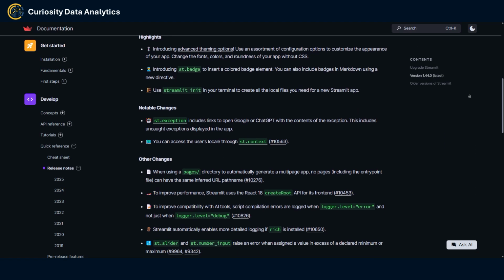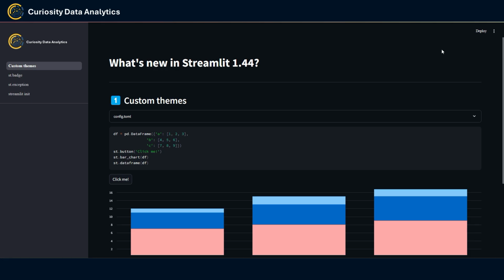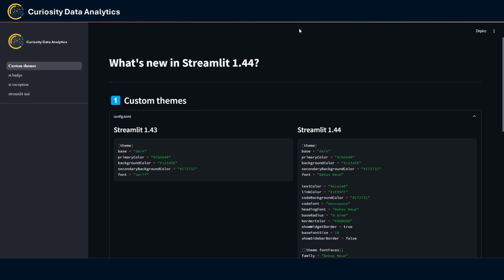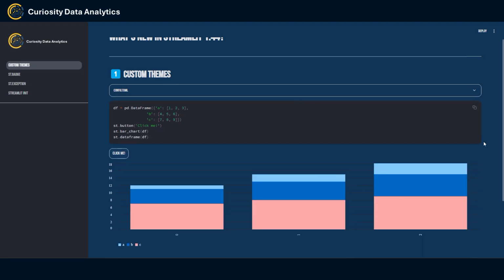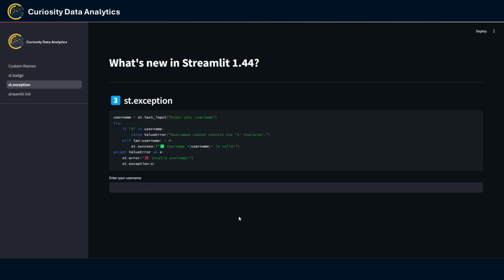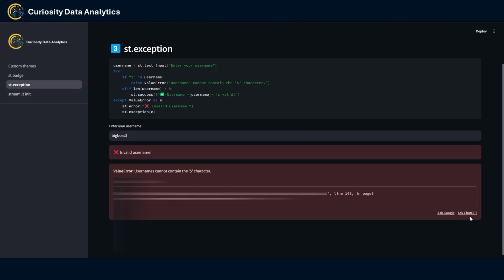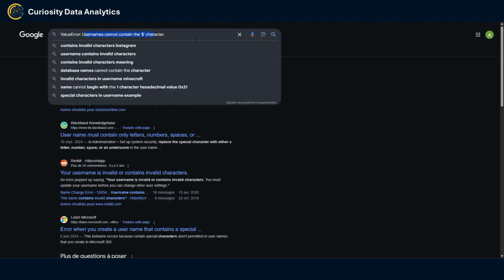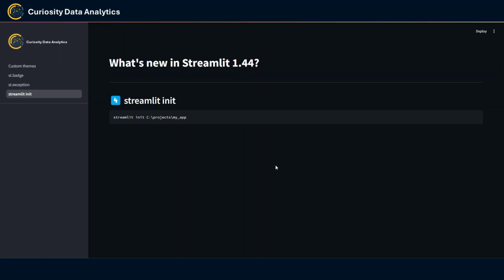Streamlit 1.44 Release | April 2025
In this video, we take a look at the new features introduced in Streamlit 1.44.

📝 Topics covered in this video:

- Enhanced custom theming with support for custom fonts via config.toml
- Introduction of the new st.badge component for highlighting key information
- Updated st.exception with clickable links to Google and ChatGPT for debugging
- Quick setup command to generate all necessary files to run a Streamlit app

Whether you're building a dashboard or a data app, these new tools can help polish your UI and speed up your dev workflow!